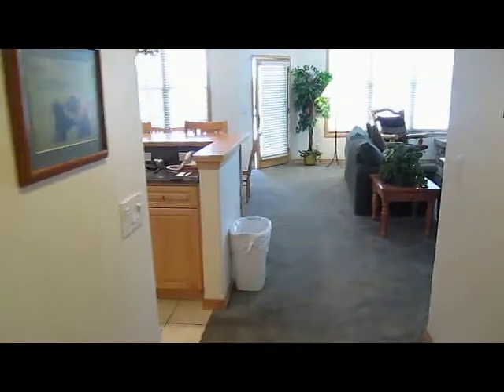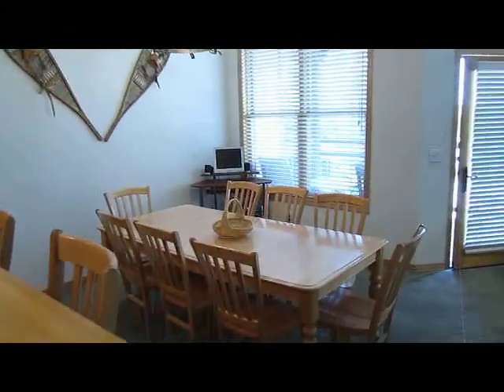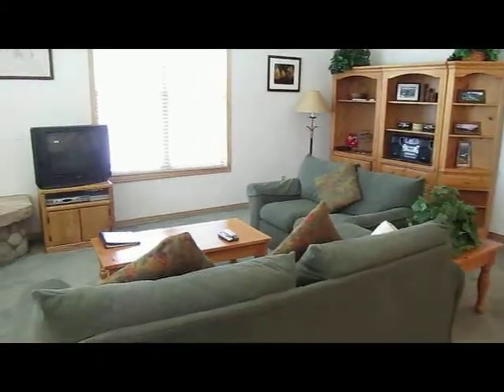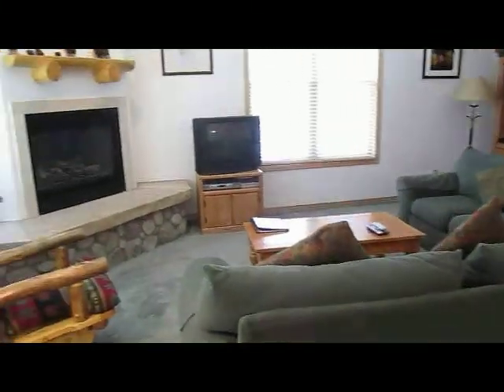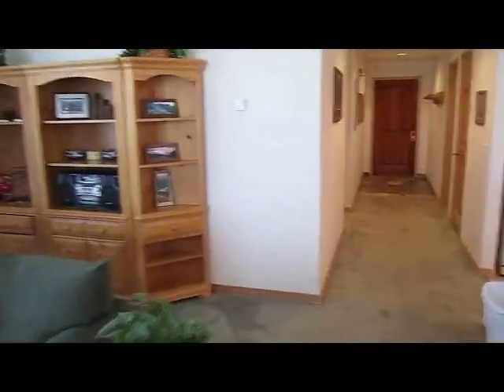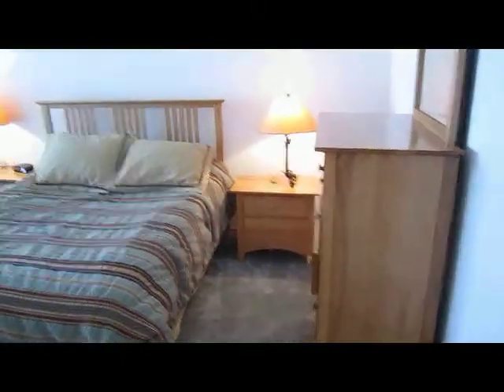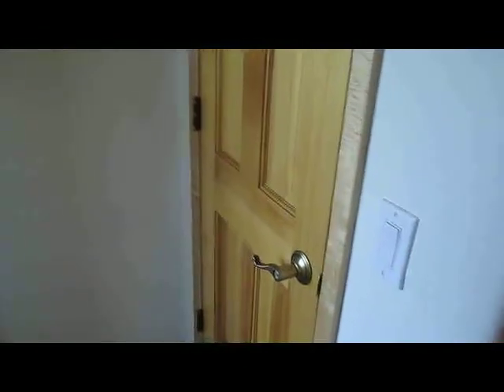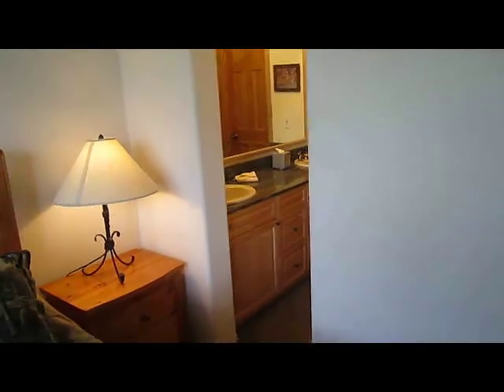Corral at Breckenridge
Walk to the Quicksilver Lift from this large three bedroom in-town residence.  Priced below market, with over 1,400 square feet and two large decks, there's plenty of room.  The dues includes heat and lots of amenities like high speed internet, steam sauna, hot tub, and workout facility.  This condo also has a private one car garage witha locakable owners closet.  the Corral recently completed a major renovation.